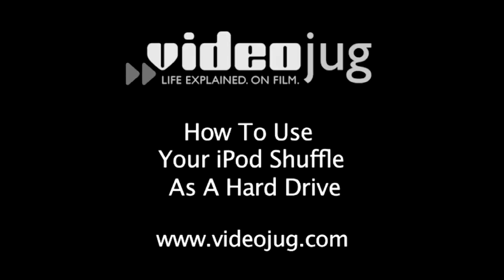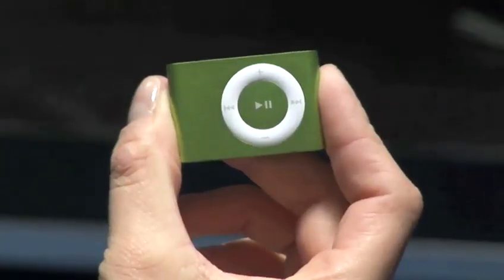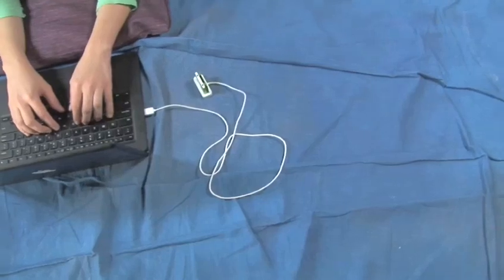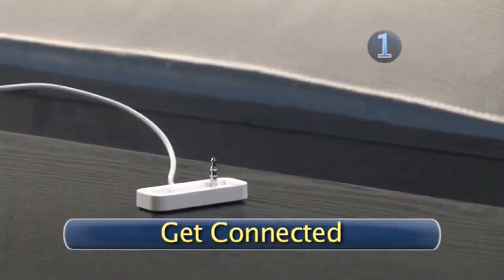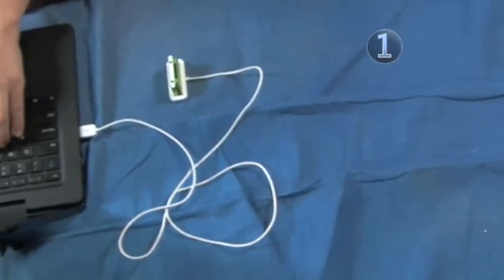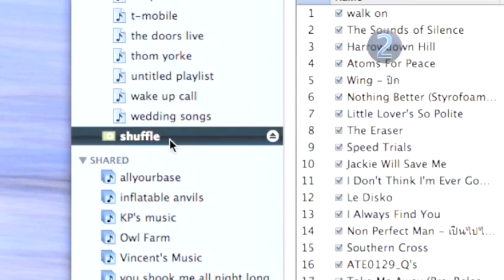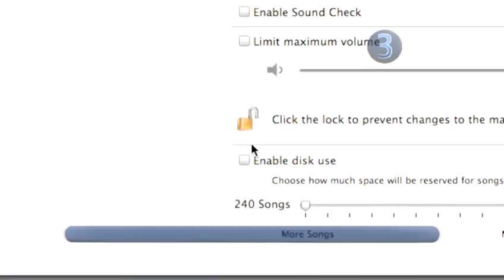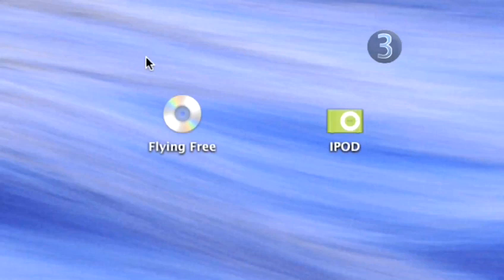How To Make Your iPod Shuffle As A Hard Drive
Watch How To Make Your iPod Shuffle As A Hard Drive from the pioneers of how to videos. This advice video will give you helpful instructions to ensure you get good at ipod shuffles.